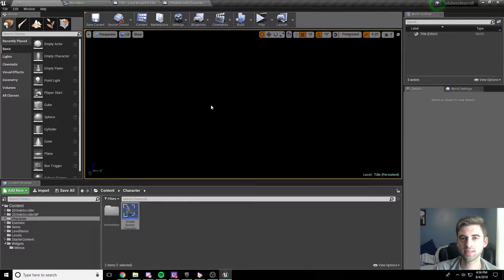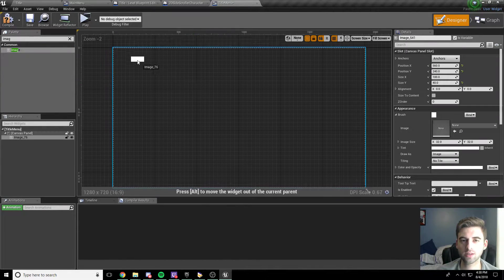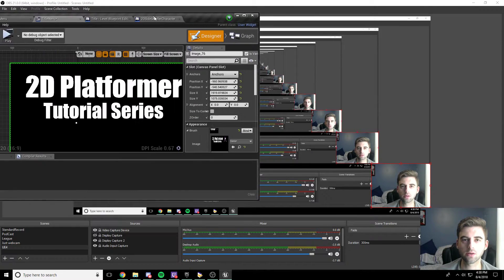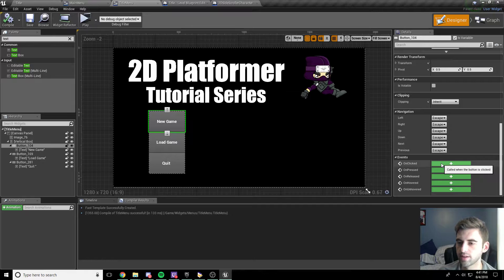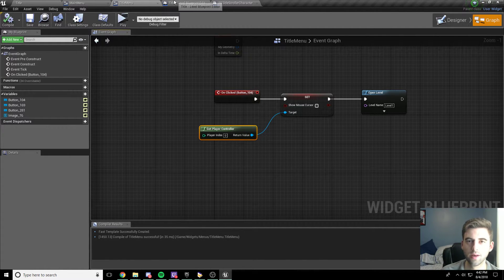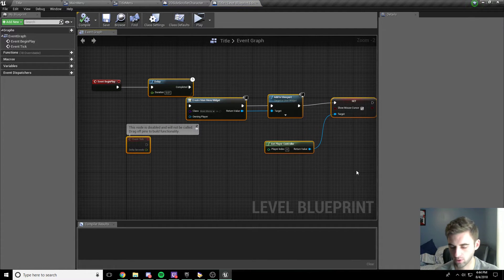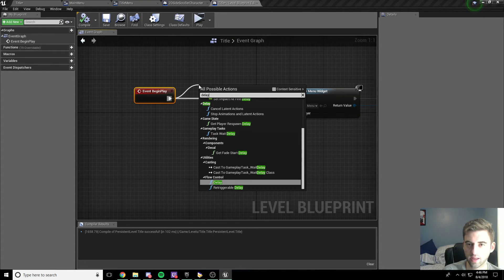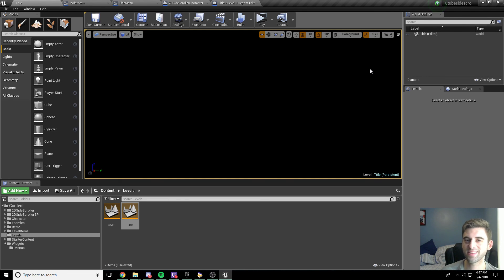[UE4] How to Make a 2D Platformer - Episode 11: Creating a Title Screen/ Start Menu/ Main Menu!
In this part we will create a start menu and title screen for our game! Leave anything you'd like to see in the comments below so I can work them in as I go!